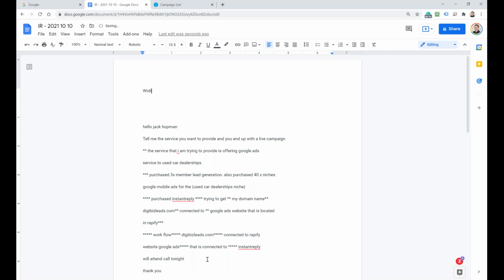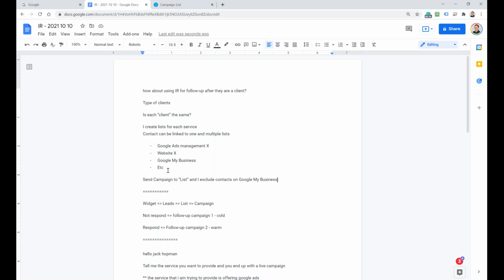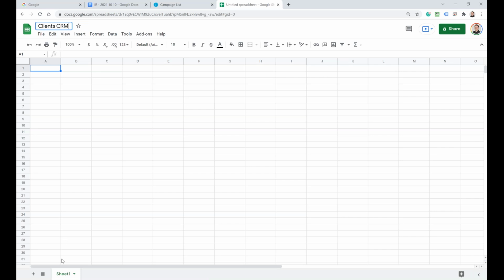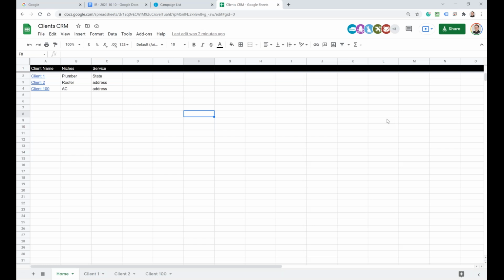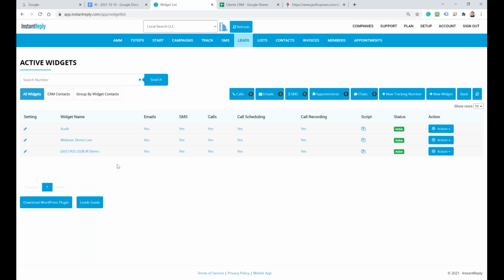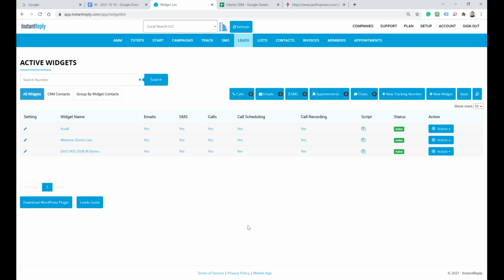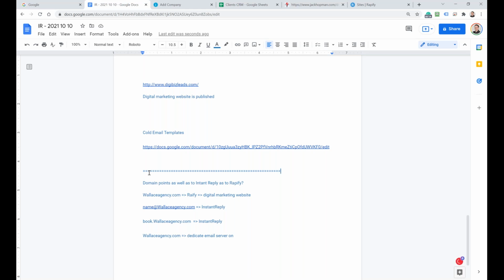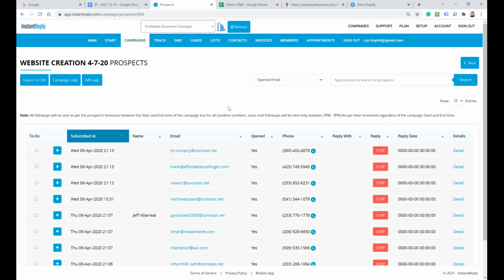Live Now Instant Reply - Done For You Setup - 10 Oct 2021